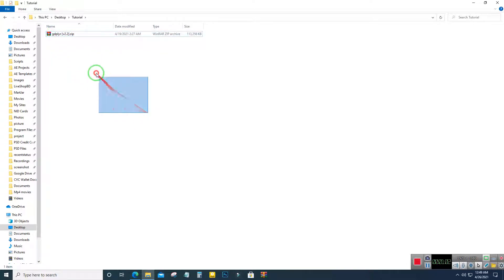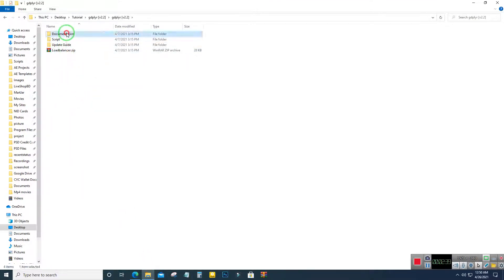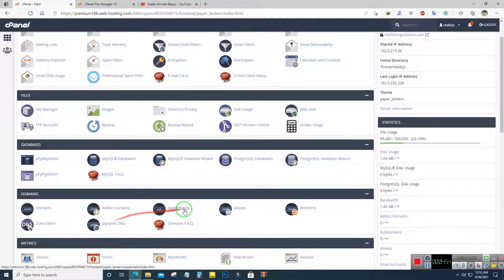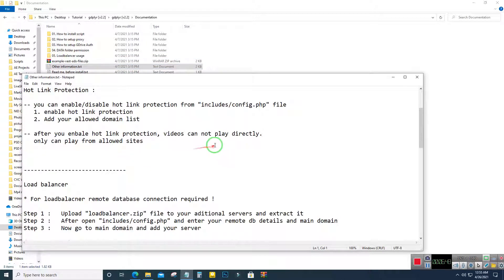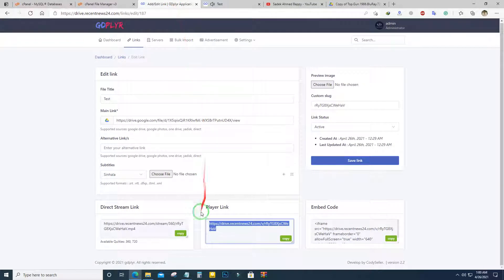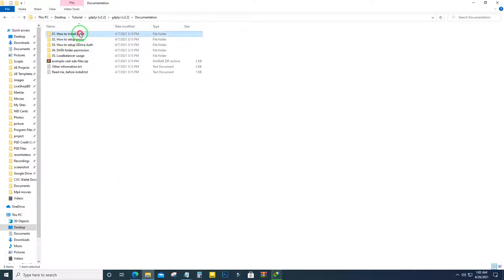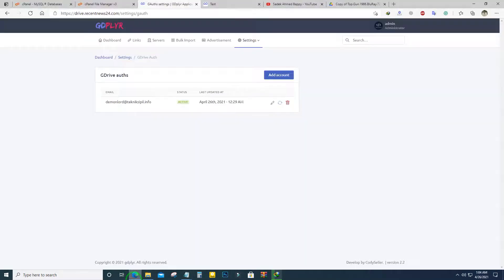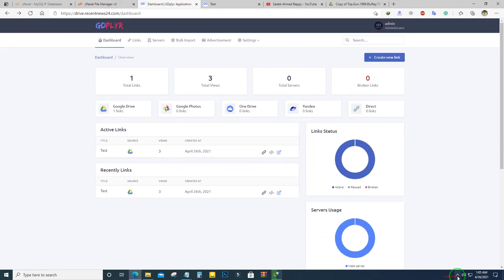New Google Drive Proxy Player 2021 | No limit views - Unlimited views and Downloads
Introducing New Google Drive Proxy Player Script 2021!
With this script, you can play Google drive videos with JW Player. You can embed this player to your website. Also, you can provide a direct download link to them.

Google Drive Video Player Multi-Resolution is available because many of you just want to use Google Drive, Google Photos only because of budget constraints. This tool is open source without being encrypted with ionCube and the like so you can easily modify it to suit your needs.

Some Advantages:
The existence of its own download feature, to download video files directly without having to be directed to the video hosting
Google Sharer anti-limit features
Features load balancers
Proxy support
Support multi-resolution/quality video
Support anti AdBlocker
Support subtitles
VAST ad support
Popup ad support
Support Cross-Origin Policy (CORS), so that not just any web can access the video player
There is an admin panel for adding videos to the database
Using a MySQL/MariaDB database, SQLite

Support lifetime as long as you're still using.
Terms & conditions of use of this tool:
Make sure you have a Linux/Windows VPS (It also works on Shared hosting, as I installed the script on Namecheap hosting on the video).
Make sure you have Apache/Nginx installed
Make sure you have PHP 7.2+ installed
It is recommended to use a VPS with 2GB ram or at least 1GB RAM.

F.A.Q
Q : Can Google Drive Bypass Limit?
A : Yes, special settings are required.

Q : Is There a Support Update?
A : Yes, as long as you use this tool you will get the latest updates forever.

Q : What If the Script Is Problematic?
A : Please chat via p-store message if there is a problem. As long as you use this tool, we are ready to suppoert if there is a problem

Q : What is the Difference with Similar Tools in P-Store?
A : Our source code is homemade, not recycled by others.

Q : Is the Movie Player Restricted?
A : No, please use as much as you want.

Q : Is There a Guide?
A : Yes, can be helped if still confused.